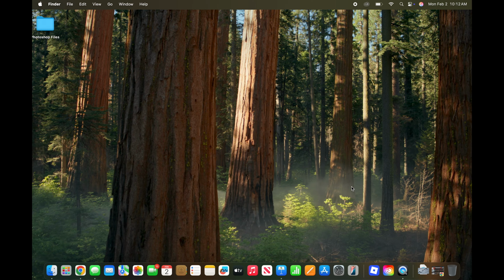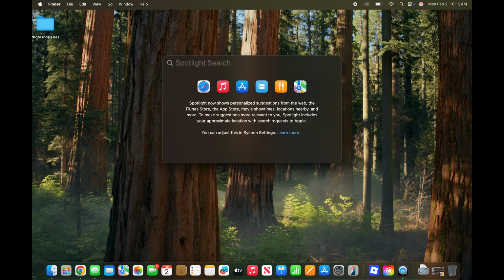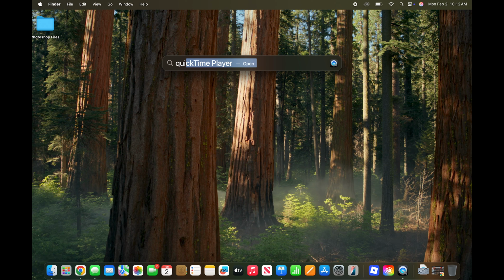How To Screen Record On Mac - Full Guide